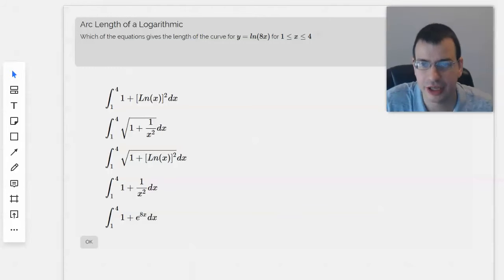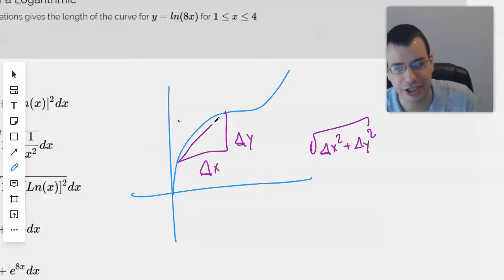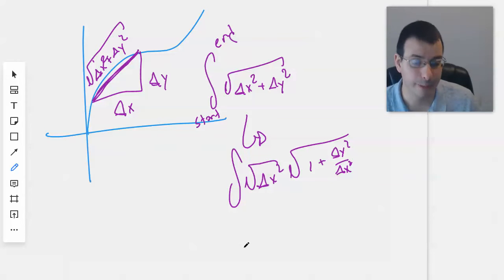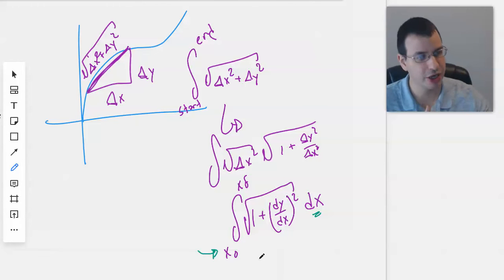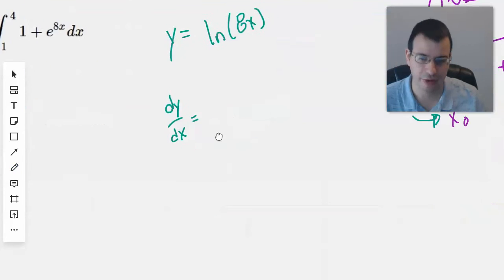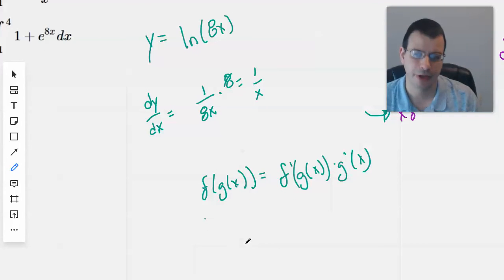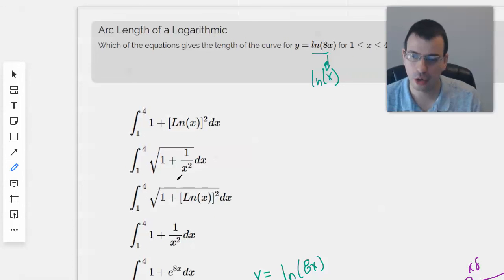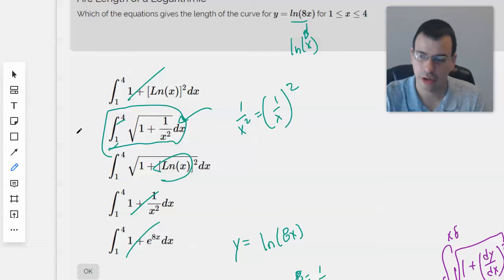Arc Length of a Logarithmic